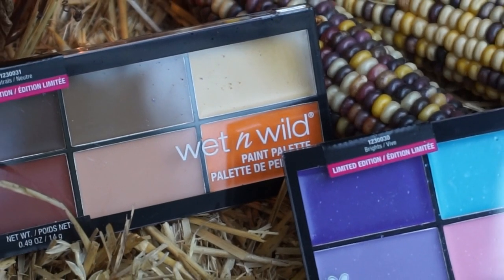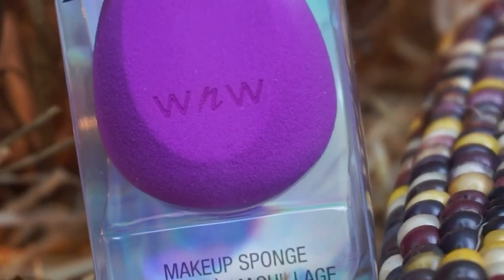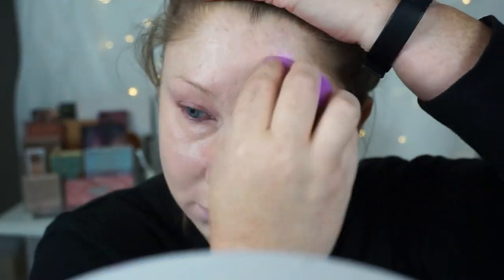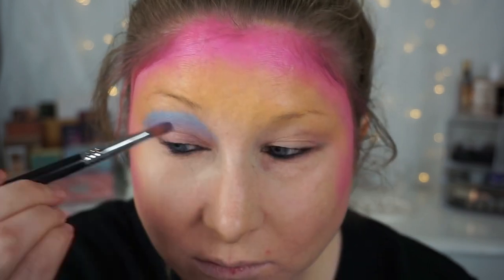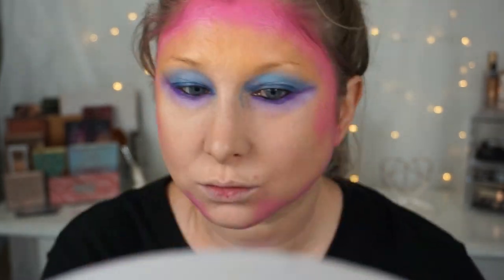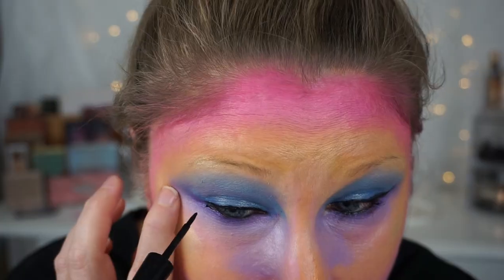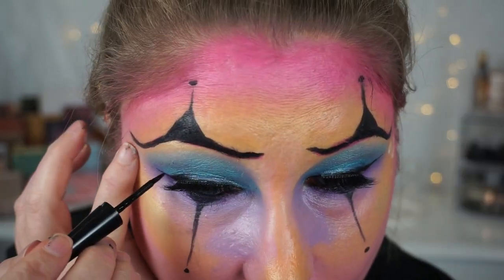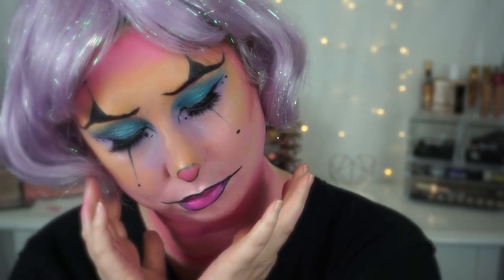EASY DRUGSTORE RAINBOW CLOWN MAKEUP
I am so excited to be partnering with Wet N Wild Beauty in todays video!! They were literally the first makeup brand I ever purchasers on my own. I hope you love this easy drugstore rainbow clown makeup!!

🤡 Click here to find all the products used in the video

🤡 Wet n wild® products are available at wetnwildbeauty.com, ULTA, and major food and drug retailers.

xoxo,
Jaclyn Rae